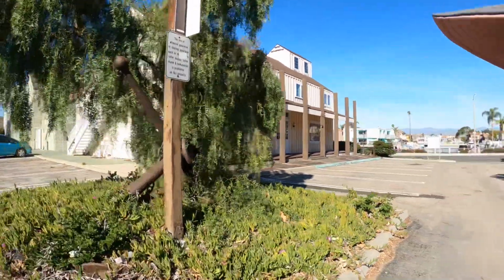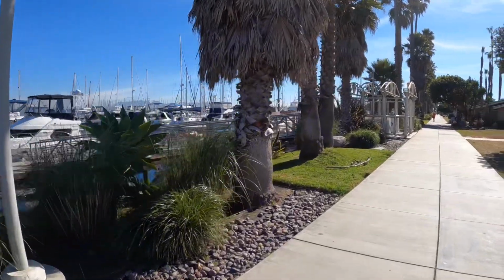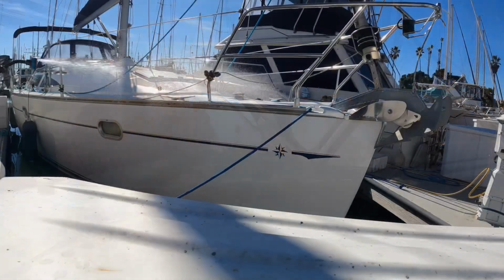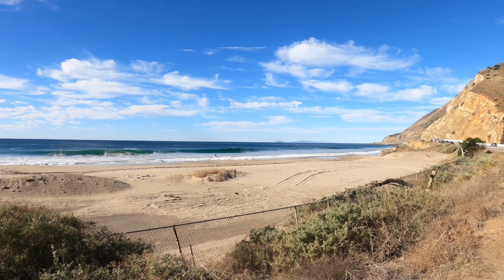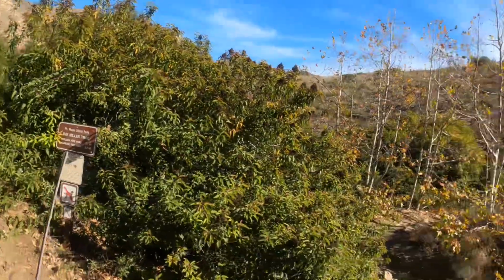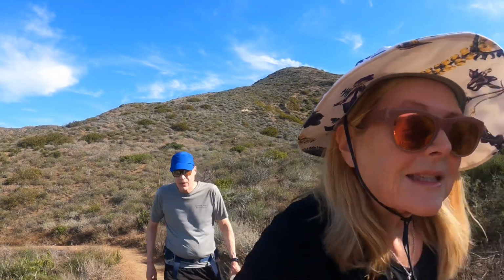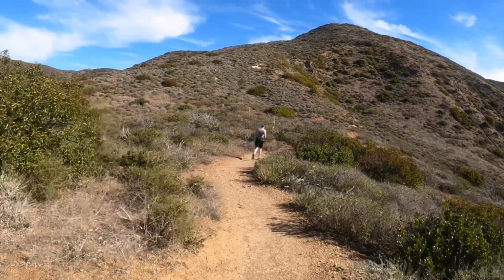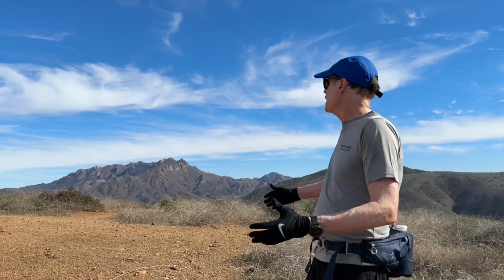FINALLY Sailing without the Engine and Hiking at Point Mugu State Park Ep 8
Part. 2 of getting Rejoicing back on the water. We clean off the grime of her life on the hard and take her for a couple of sails. We are still learning. We take a beautiful hike in Point Mugu State Park on the Ray Miller Backbone Trail. There we have great views of Catalina Island and some of the other Channel Islands.